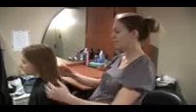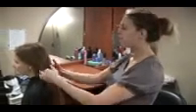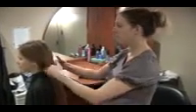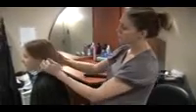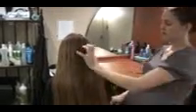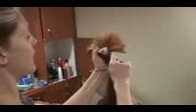DIY | Dhaldhalaalaan timaha DABIICIGA dhalaalaya (Oil Wash) (7:10)